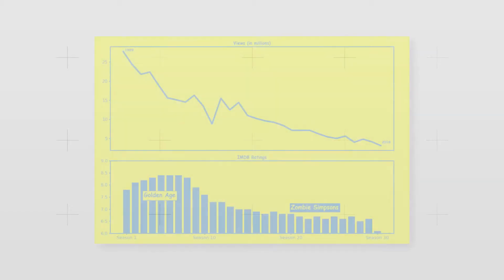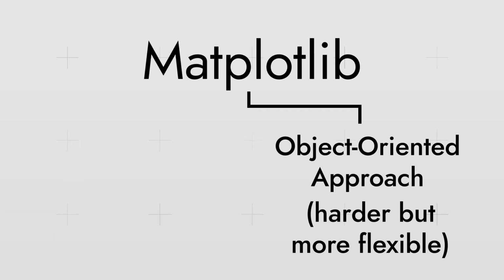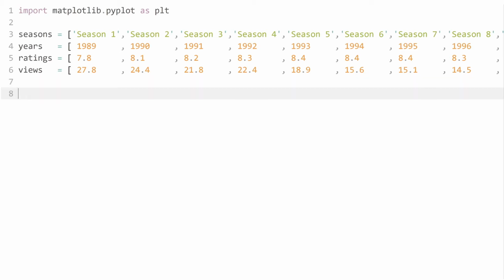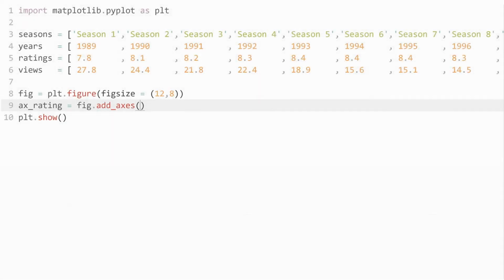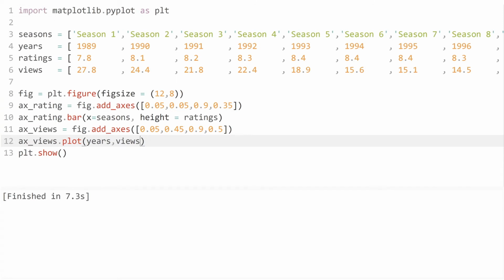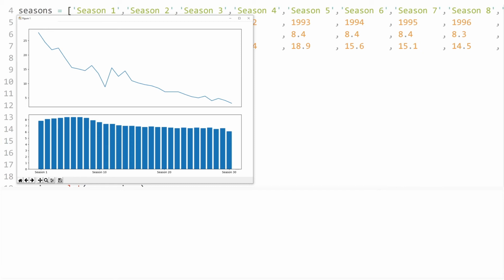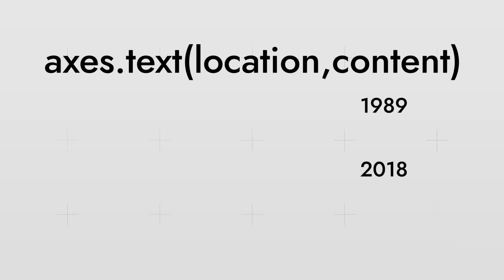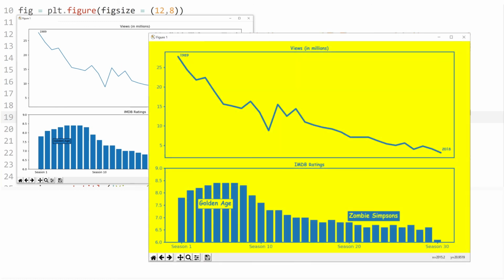Creating and customizing a graph in Matplotlib / Python - Graphing the decline of the Simpsons (1/2)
Part 1 of a tutorial series on data visualization. We will plot the decline of the Simpsons in Python and Matplotlib. This includes how to create basic graphs in Matplotlib, how to use figures and axes to create a layout and how to insert a bar chart and a line plot. And I also talk about how to insert text (including bbox) into graphs.

You don't need much programming knowledge to understand Matpotlib at this level, having a basic knowledge of methods and lists would be quite useful though.

Time stamps:
1:00 - Installing Matplotlib via the terminal
2:00 - Creating elements in Matplotlib (figure, axes, bar graph and lineplot)
11:00 - Cleaning up (adjusting and limiting the ticks)
14:10 - Adding text (titles and text inside the graphs, also some bbox)